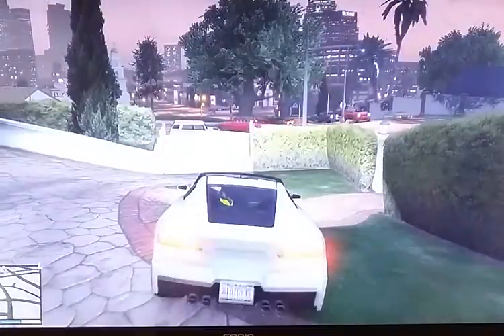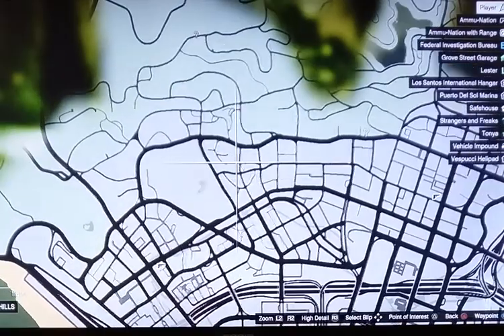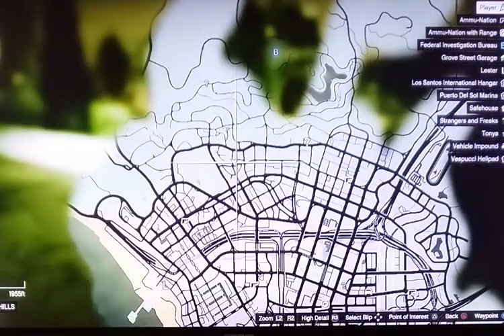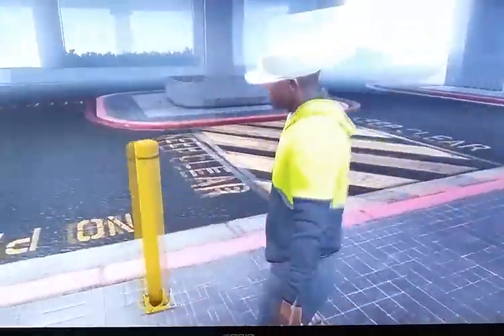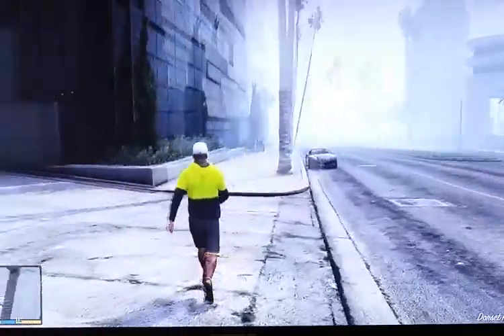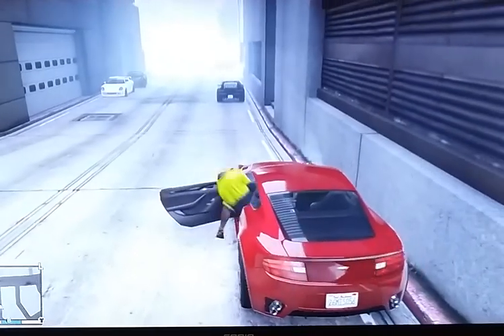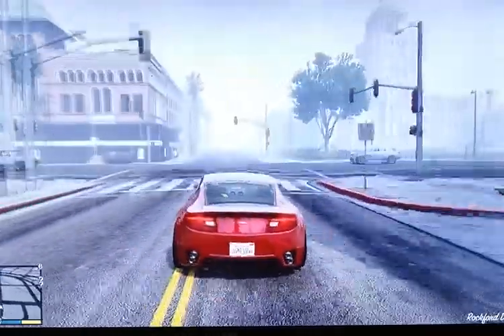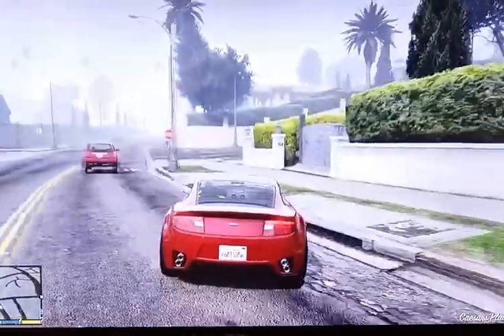Gta 5 gate launch glitch tutorial